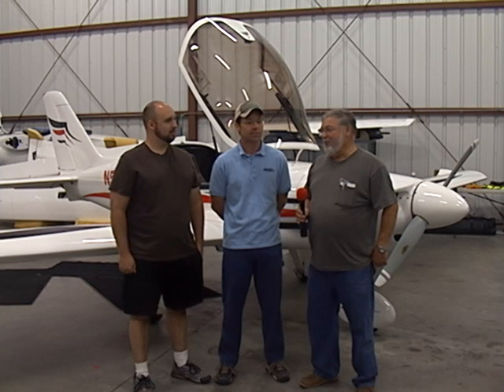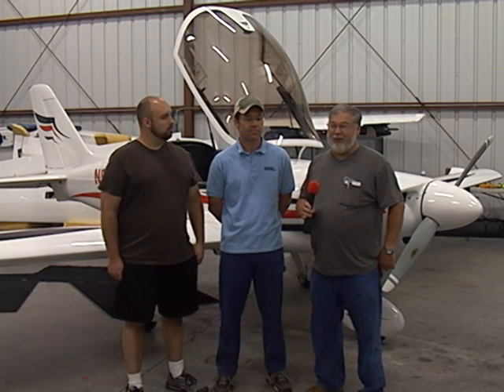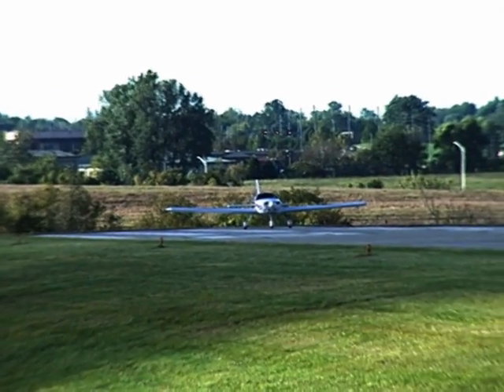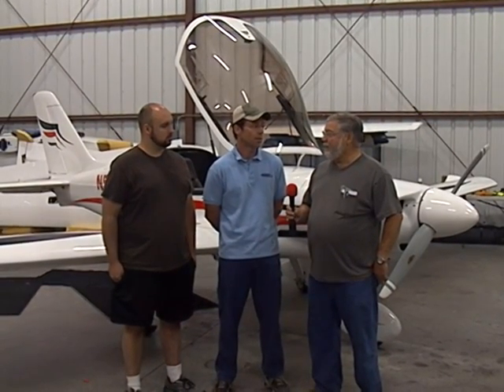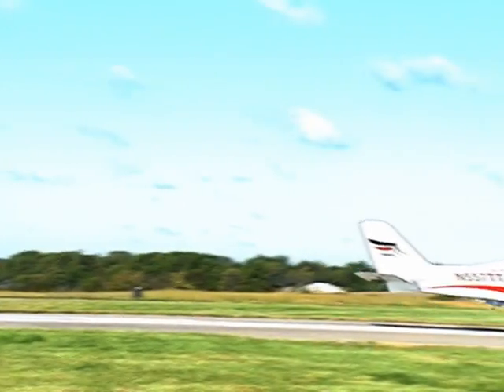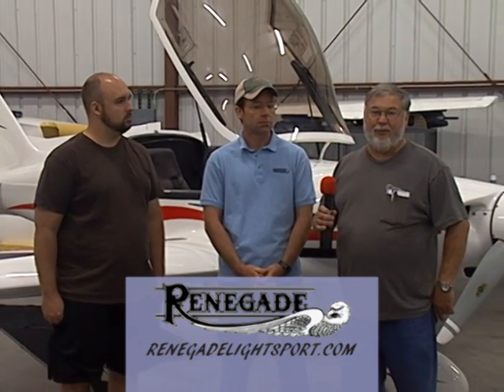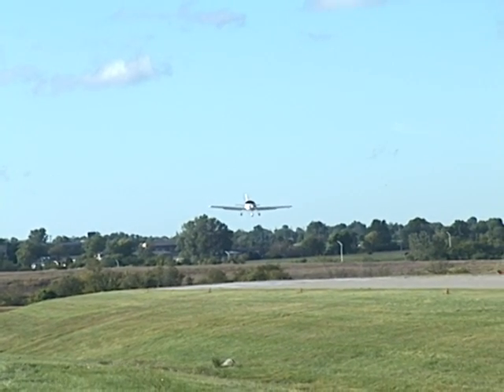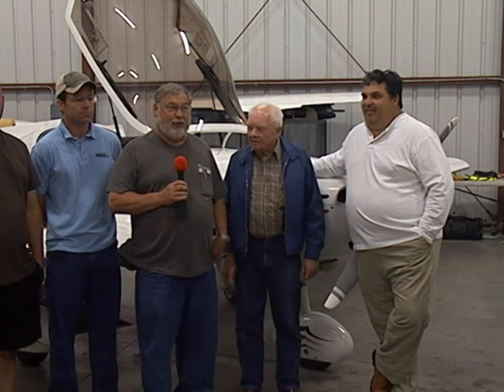Renegade Light Sport - First Flight for Lycoming 233 LS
Renegade Light Sport in Lee's Summit, MO installed a Lycoming 233 Light Sport Engine in the Falcon 2.0 airplane.  October 2, 2010 was the first flight of N557TT with the new engine.